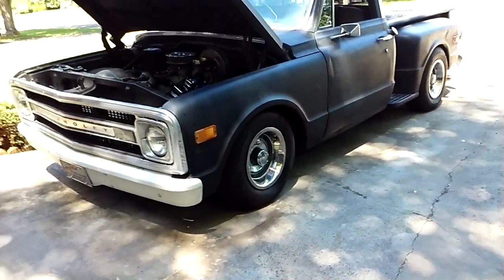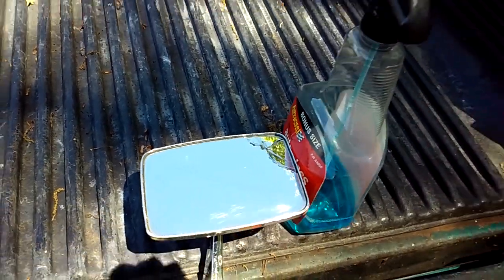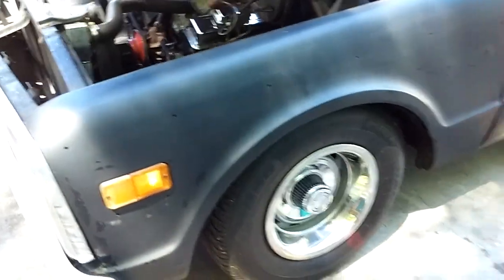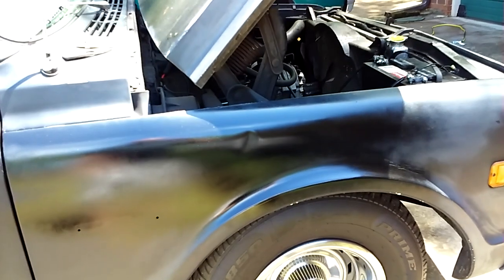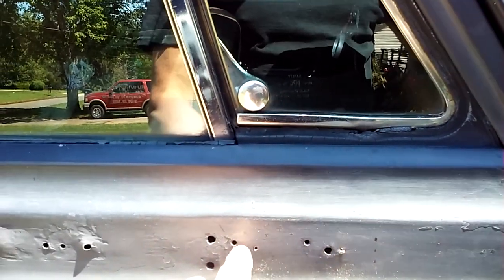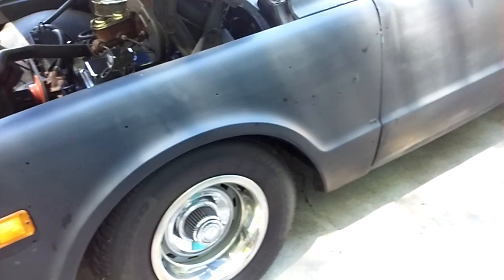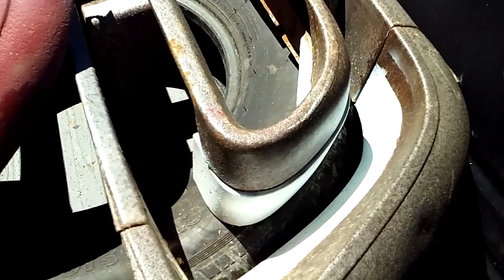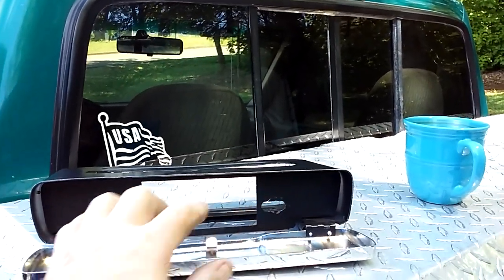Installing door mirror on C10 Part 1